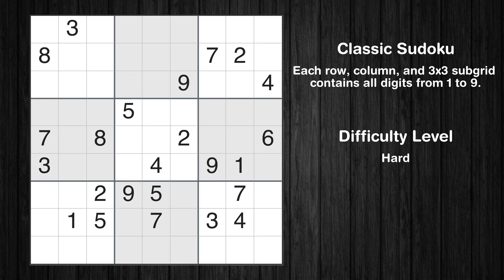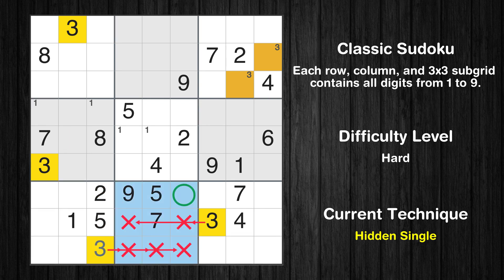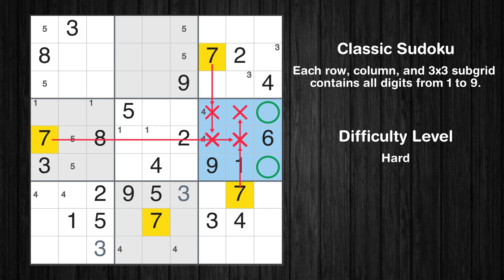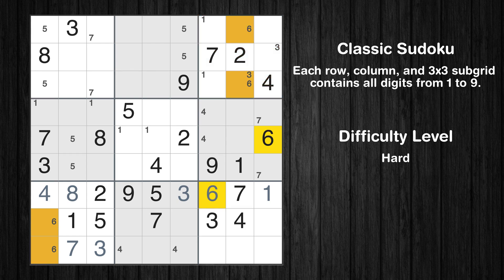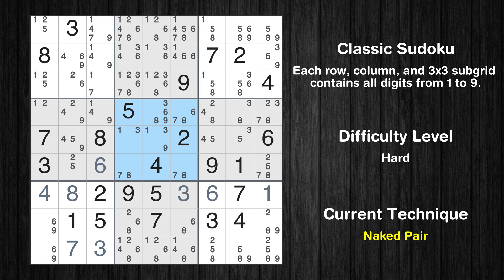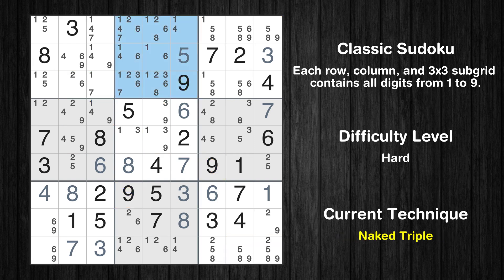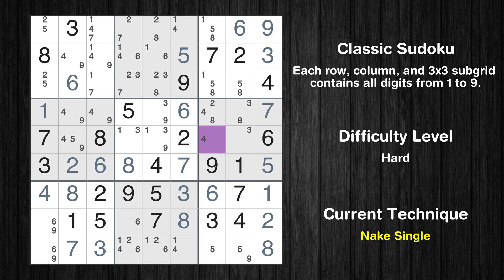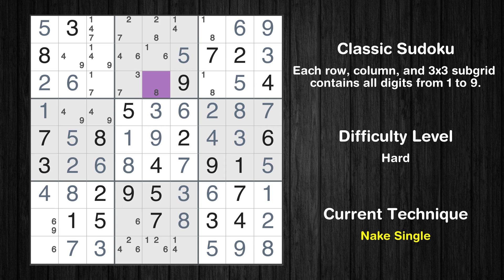New York Times Hard Sudoku 17 Aug 2024 - Sudoku From Zero To Hero